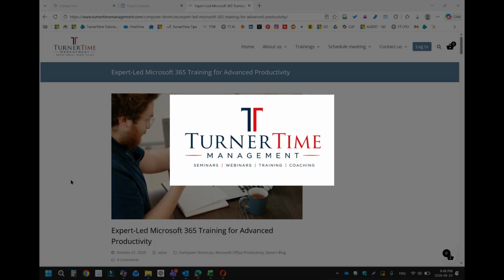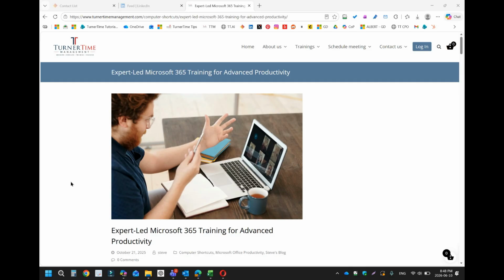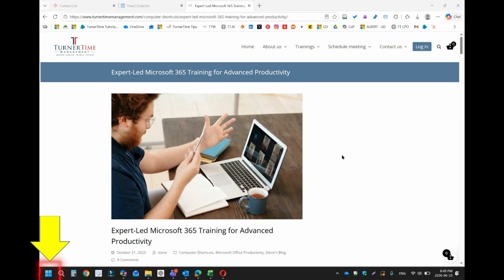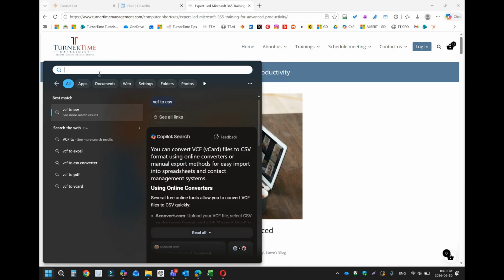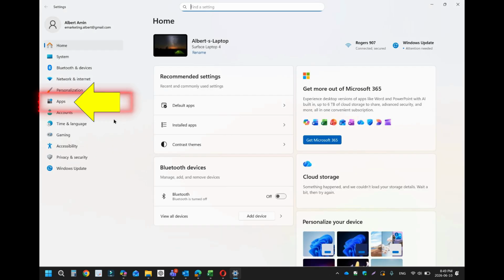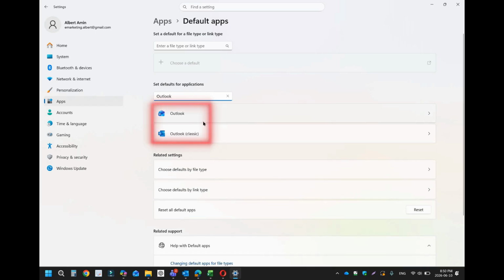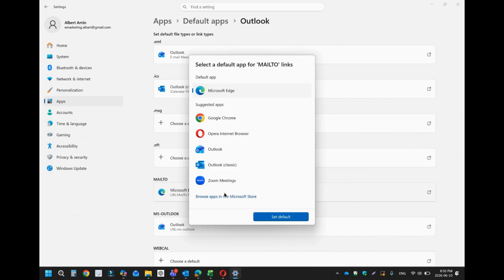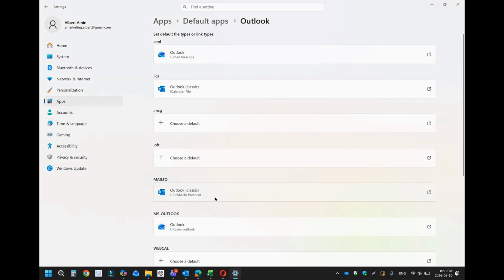How to Set Outlook Desktop App as Your Default App for "Mailto" Links in Windows 11 | TurnerTime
This is copyright protected content. Don't upload on your channel.
If your default email opens up on the browser and you want to change it to open on your Classic Outlook, in this tutorial you will learn how you can make that change.